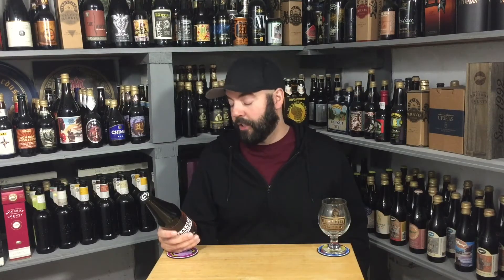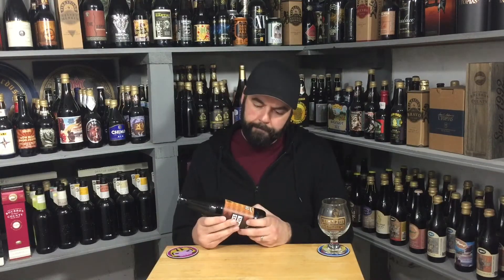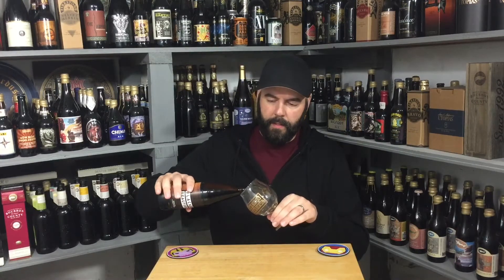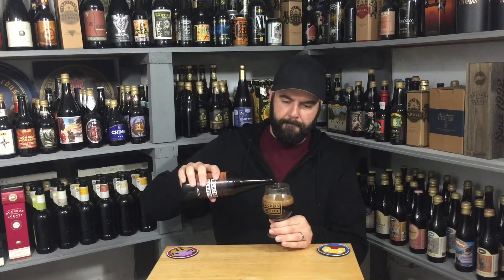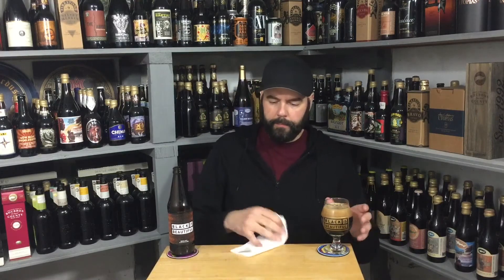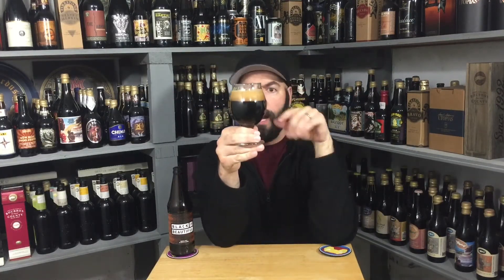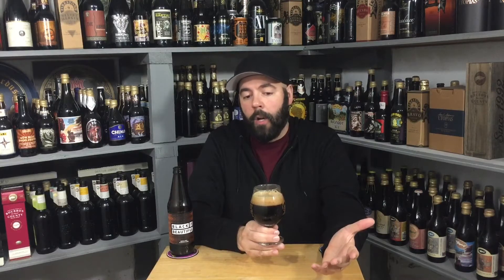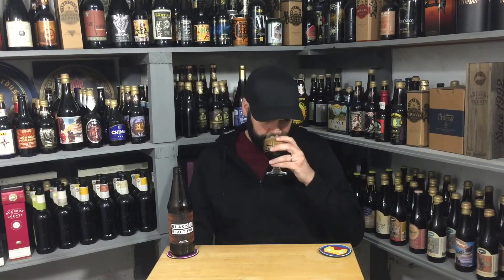Gigantic Black is Beautiful with Weathered Souls #1,048